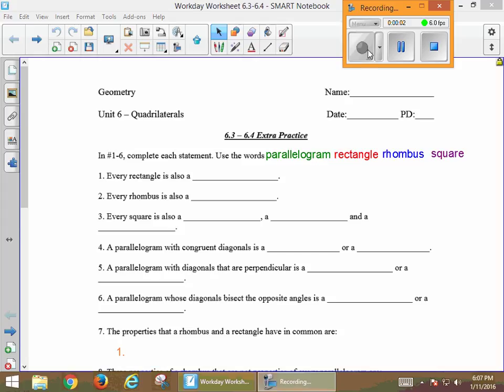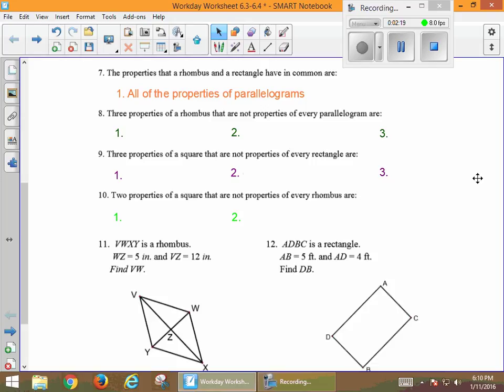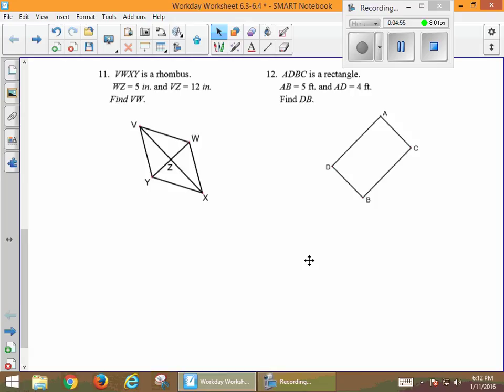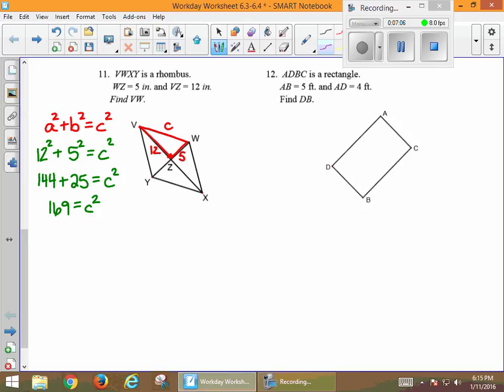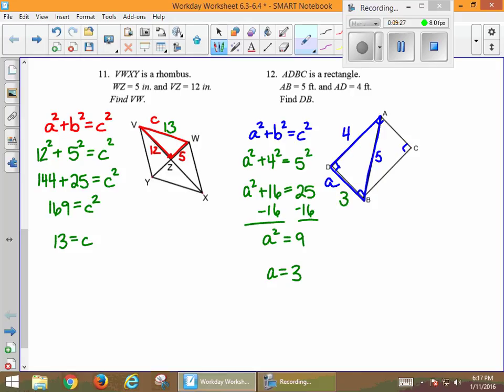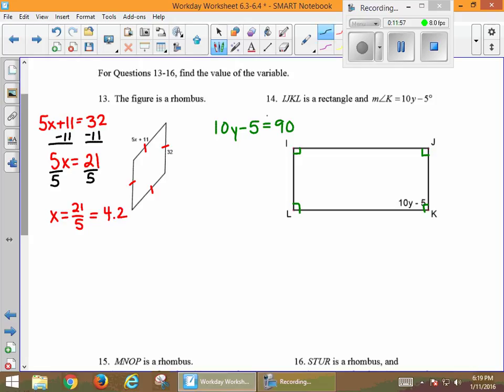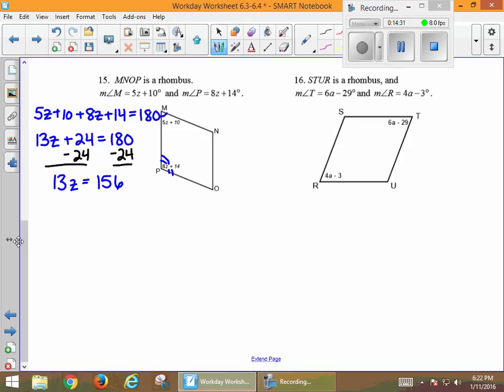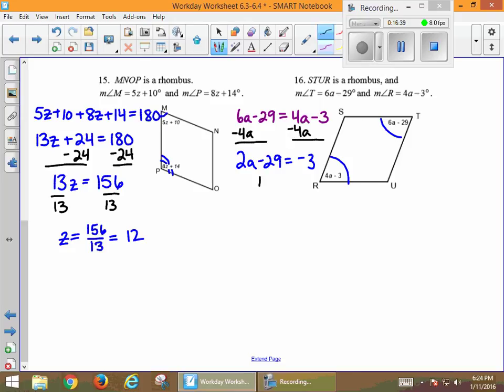Quadrilateral Workday 6 3 6 4 Geometry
Review of parallelogram, rectangle, rhombus, and square.  Geometry class 1/12/16.